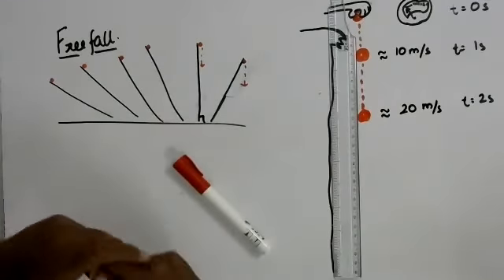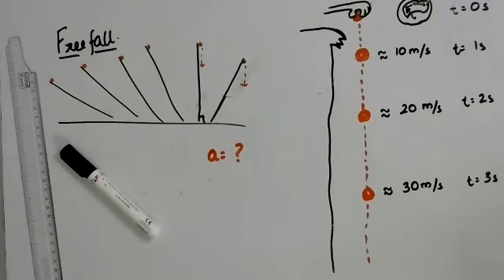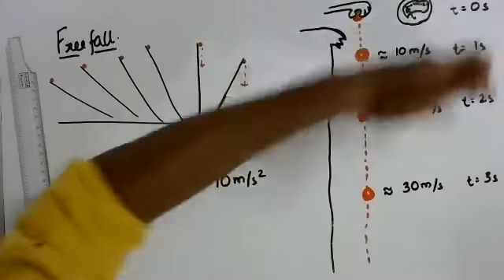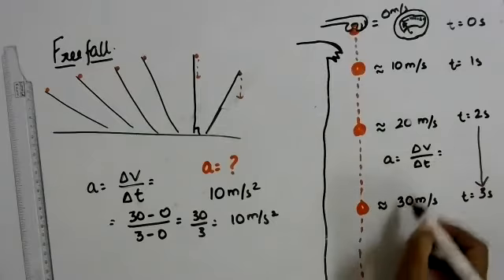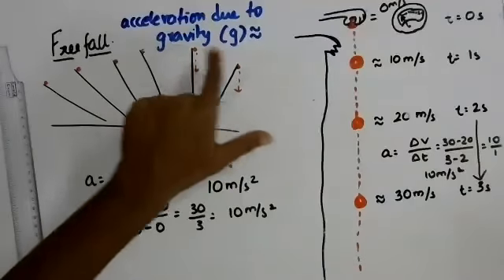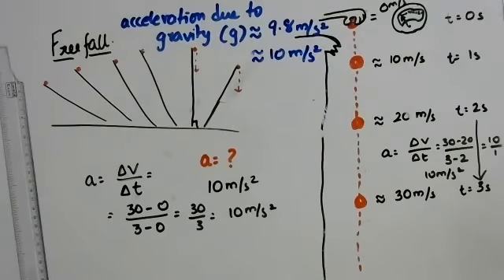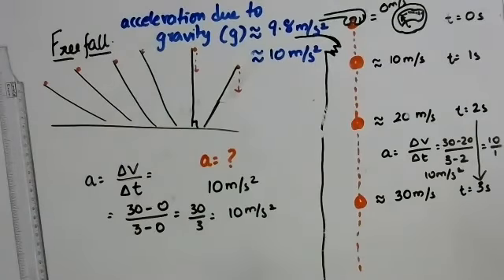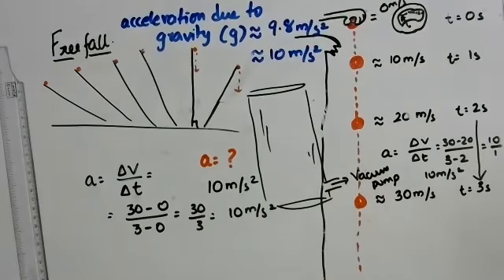LM05: Freefall and the Acceleration Due To Gravity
Objects rolling down inclined planes accelerate at a rate proportional to their inclination. Greater their inclination, greater seems to be the acceleration. What is the maximum possible inclination and what is the corresponding acceleration? Is the maximum possible acceleration a somewhat universal quantity and is this what we call freefall? We explore all this in this video.